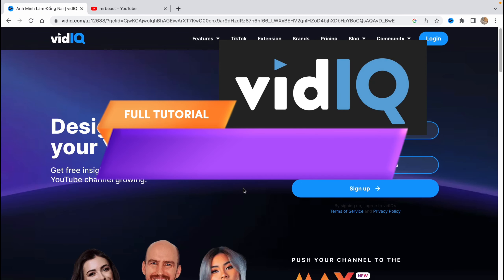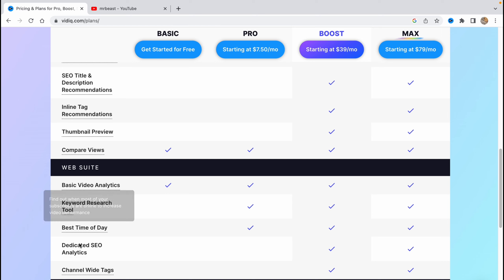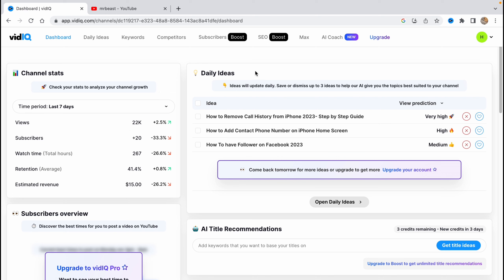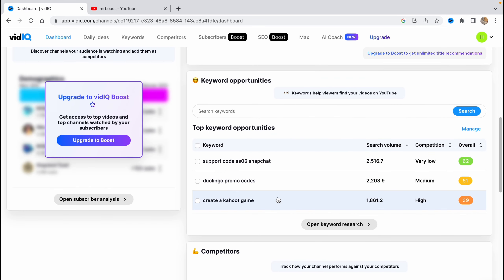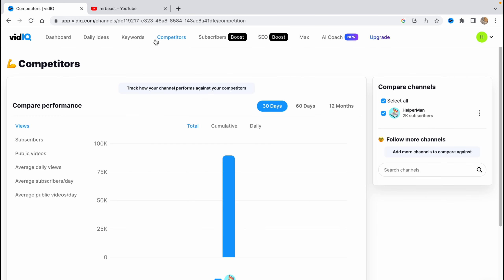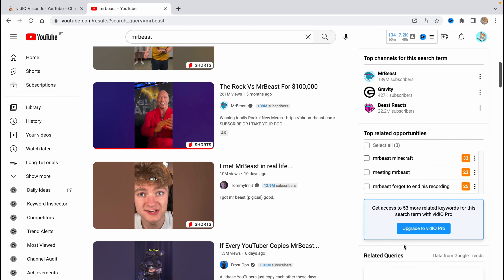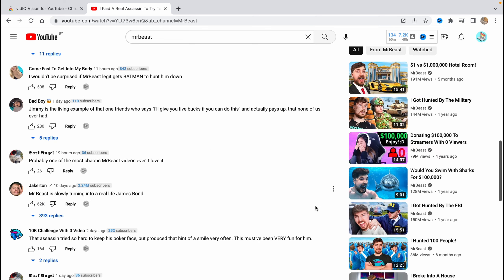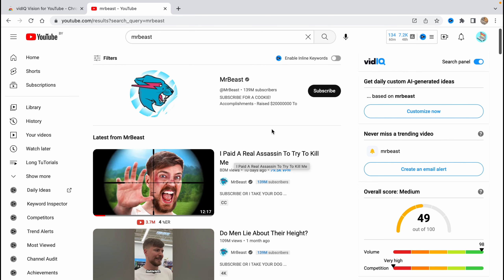VIDIQ TUTORIAL FOR BEGINNERS 2023 | How To Use VidIq For YouTube Videos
Now You Know VIDIQ TUTORIAL FOR BEGINNERS 2023 | How To Use VidIq For YouTube Videos

In this tutorial, we'll show you how to use VidIQ for beginners to create amazing YouTube videos.

VidIQ is an incredible tool that can help you create amazing YouTube videos that will impress your viewers. In this tutorial, we'll show you how to use VidIQ to create videos that are bothinteresting and informative. Whether you're a beginner or an experienced YouTube user, this tutorial is a must-watch!